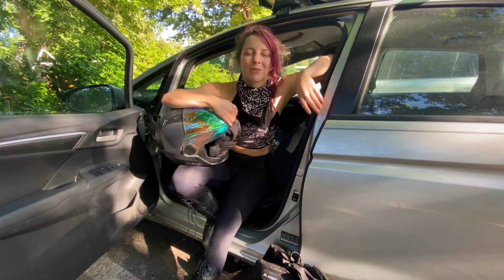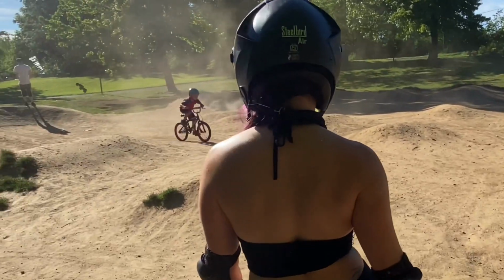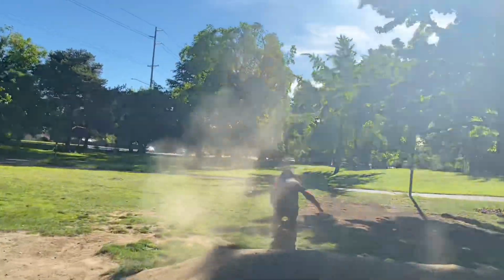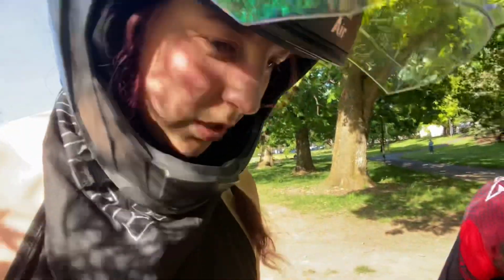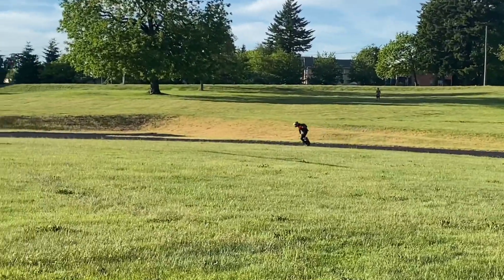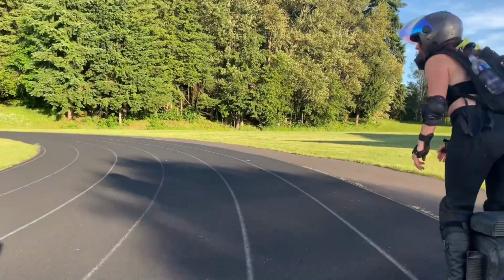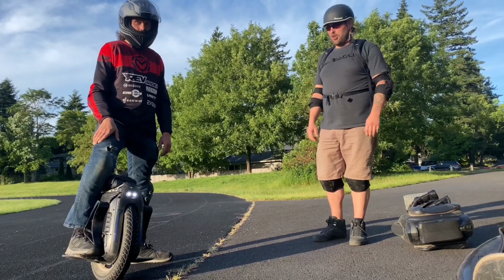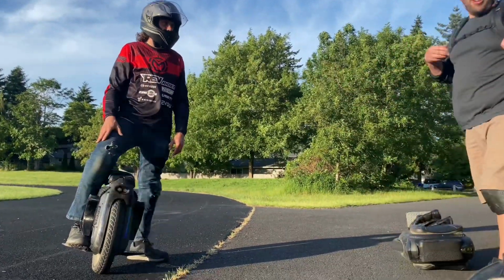EUC - Mini Dirt Jumps & Speed Track - First ride on an RST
Chill afternoon with the homies at Ventura Park! I got to try out the RST on both the pump track and the flat speed track.

Finally getting another video uploaded! Still getting used to filming in landscape, and I promise I’ll get a real microphone soon to fix the harsh background noise!